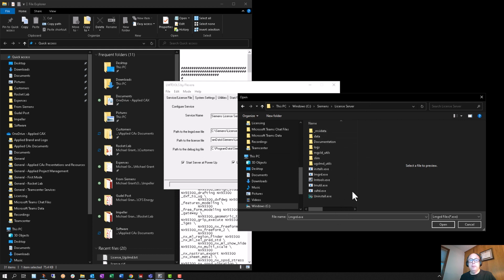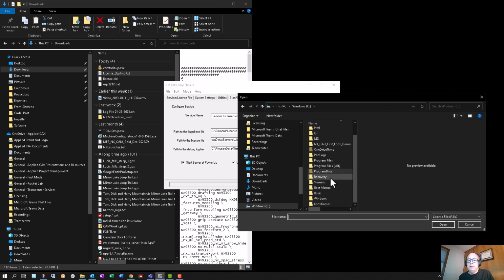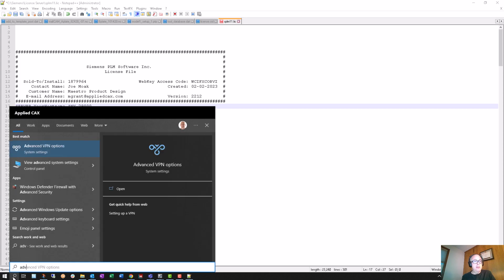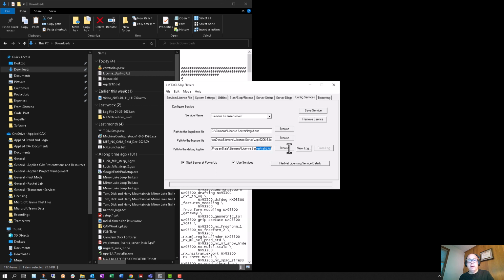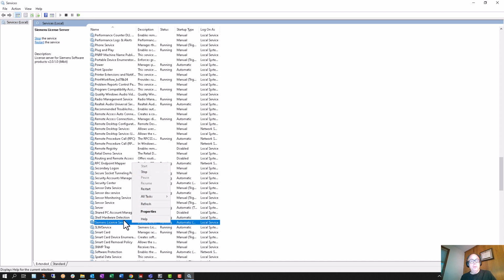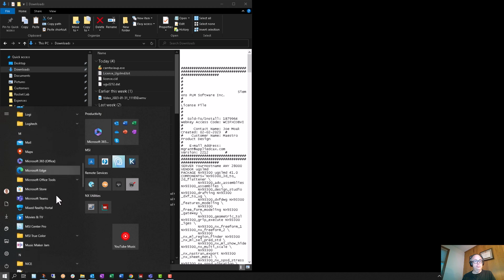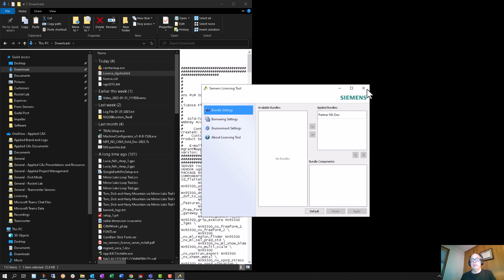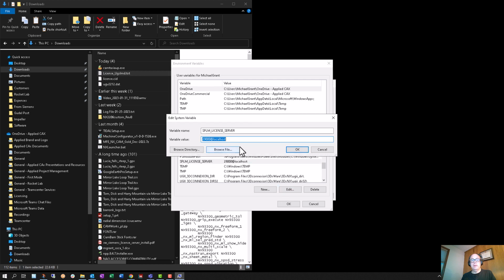Siemens PLM License Server Setup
Siemens PLM License Server Setup, not for public share.